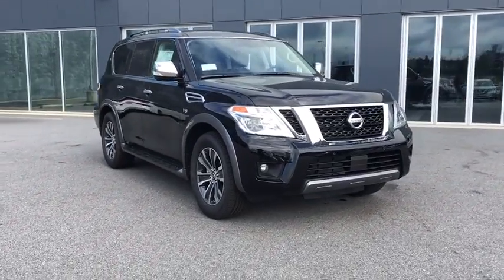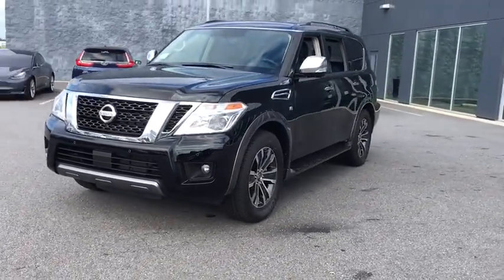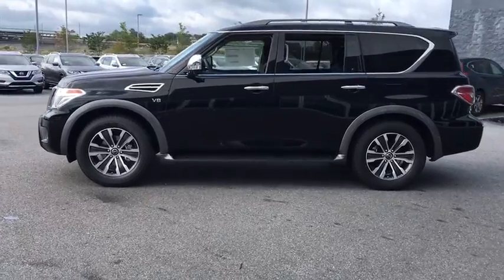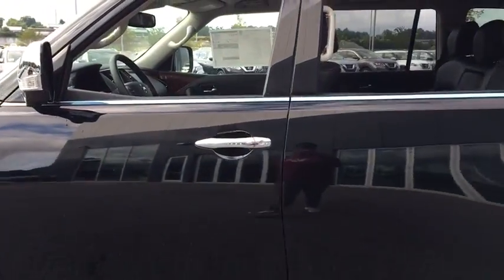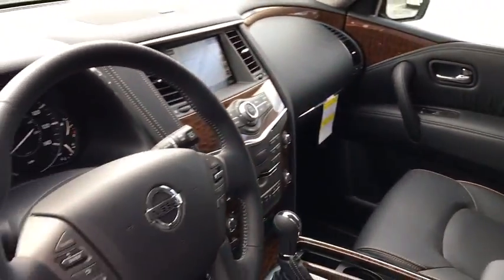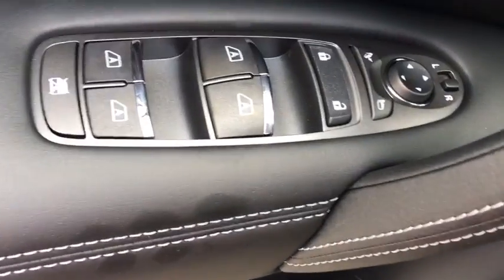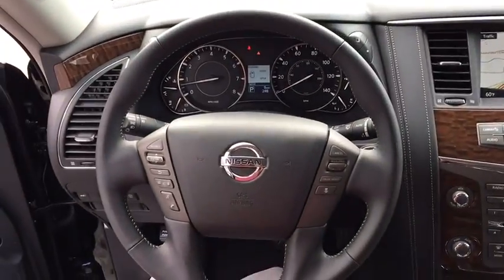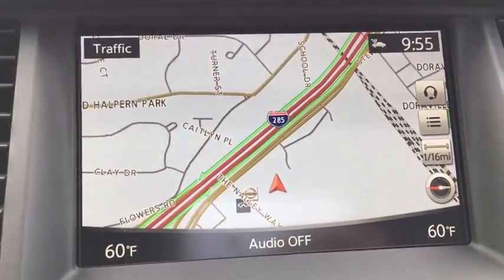2020 Nissan Armada Atlanta, Sandy Springs, Alpharetta, Stone Mountain, Marietta, GA L9109787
New 2020 Nissan Armada available in Atlanta, Georgia at Mike Rezi Nissan Atlanta. Servicing the Sandy Springs, Alpharetta, Stone Mountain, Marietta, GA area.

Priced below KBB Fair Purchase Price! 2020 Nissan Armada SL Super Black RWD 4D Sport Utility 5.6L V8 14/19 City/Highway MPG Price includes: $1000 - Nissan Conditional Offer - MY20 Retail Loyalty Cash. Exp. 07/06/2020 $2000 - Nissan Customer Bonus Cash - Armada/Pathfinder. Exp. 07/06/2020
Axle Ratio: 2.94|Wheels: 20 Machined Finish Painted Alloy|Heated Front Bucket Seats w/Power Drivers Memory|Leather-Appointed Seat Trim|Radio: AM/FM/SXM/CD/MP3/HD|3rd Row Carpeted Floor Mats - Bench Seat|4-Wheel Disc Brakes|Air Conditioning|Electronic Stability Control|Front Bucket Seats|Front Center Armrest|Leather Shift Knob|Apple Car Play Navigation|Power Liftgate|Spoiler|Tachometer|Voltmeter|3rd row seats: split-bench|ABS brakes|Anti-whiplash front head restraints|Auto tilt-away steering wheel|Auto-dimming door mirrors|Auto-leveling suspension|Automatic temperature control|Brake assist|Bumpers: body-color|CD player|DVD-Audio|Delay-off headlights|Driver door bin|Driver vanity mirror|Dual front impact airbags|Dual front side impact airbags|Four wheel independent suspension|Front anti-roll bar|Front dual zone A/C|Front fog lights|Front reading lights|Fully automatic headlights|Garage door transmitter: HomeLink|Heated door mirrors|Heated front seats|Illuminated entry|Low tire pressure warning|Memory seat|Occupant sensing airbag|Outside temperature display|Overhead airbag|Overhead console|Panic alarm|Passenger door bin|Passenger vanity mirror|Power door mirrors|Power driver seat|Power passenger seat|Power steering|Power windows|Radio data system|Rain sensing wipers|Rear air conditioning|Rear anti-roll bar|Rear reading lights|Rear seat center armrest|Rear window defroster|Rear window wiper|Reclining 3rd row seat|Remote keyless entry|Roof rack: rails only|Security system|Speed control|Speed-sensing steering|Split folding rear seat|Steering wheel memory|Steering wheel mounted audio controls|Telescoping steering wheel|Tilt steering wheel|Traction control|Trip computer|Turn signal indicator mirrors|Variably intermittent wipers|Auto-dimming Rear-View mirror|13 Speakers|Speed-Sensitive Wipers|Door mirrors: chrome|AM/FM radio: SiriusXM|Emergency communication system: NissanConnect Services|Distance pacing cruise control: Intelligent Cruise Control (ICC) w/Full Speed Range and Hold